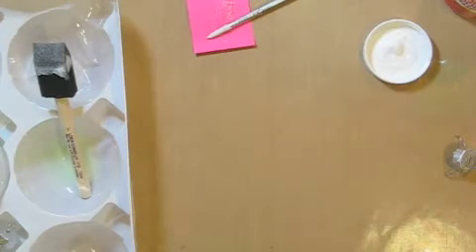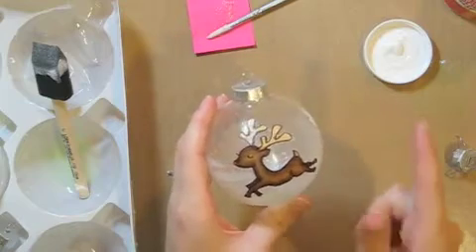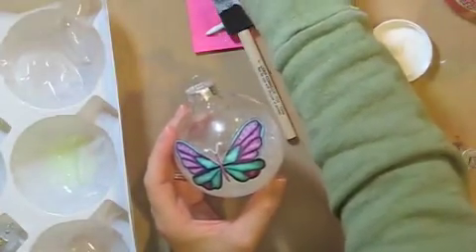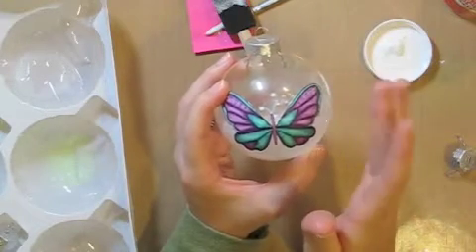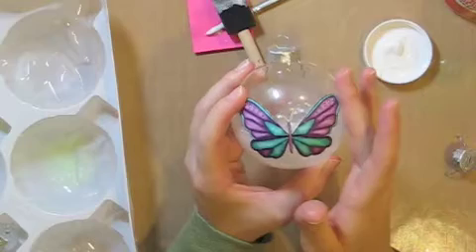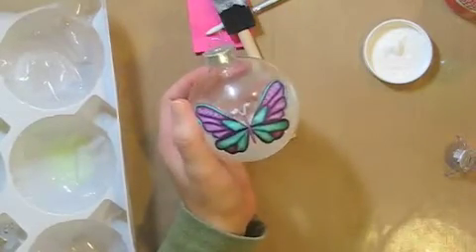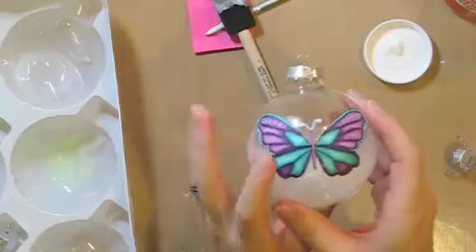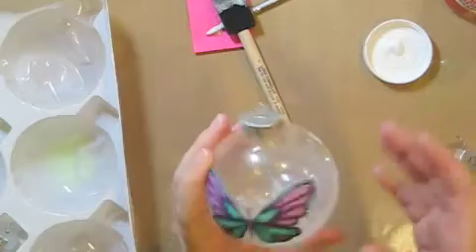DIY Glitter Ornaments (Extra Tips!)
A few extra tips from the first video.